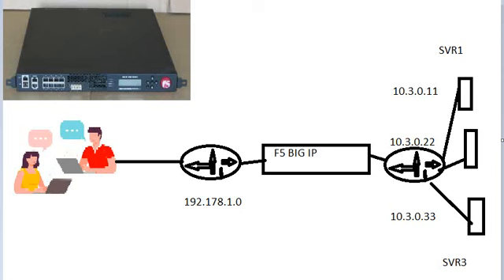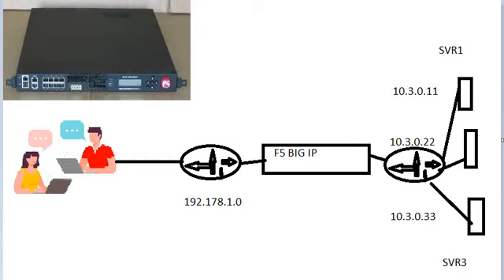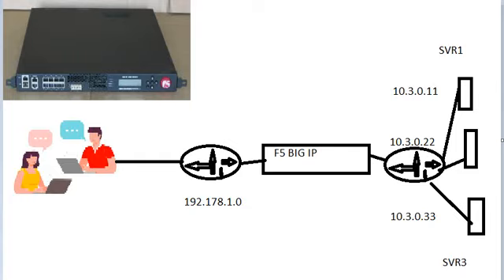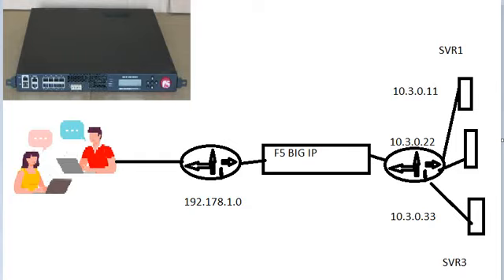F5 Application Delivery Controller BIG IP and Load Balancer